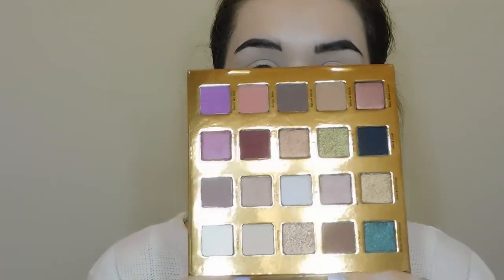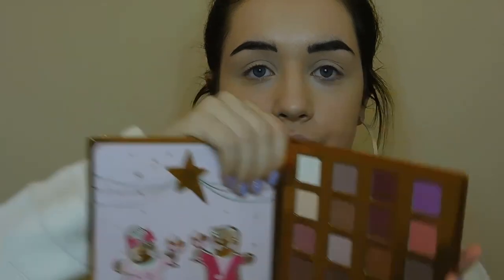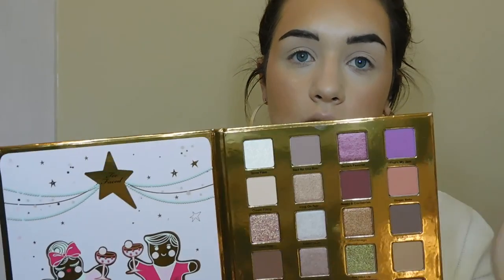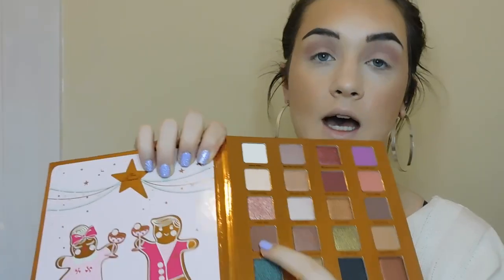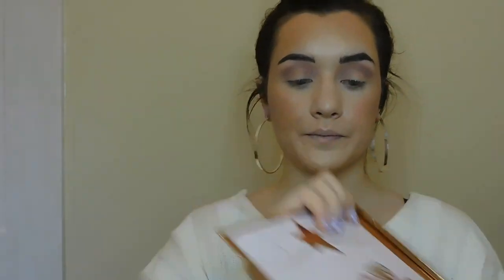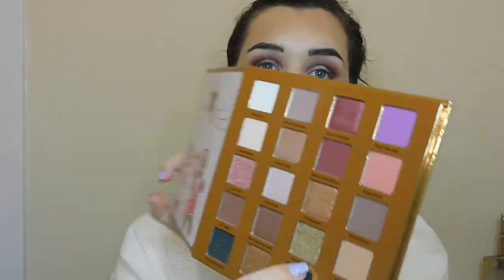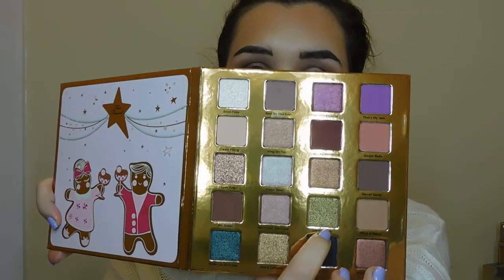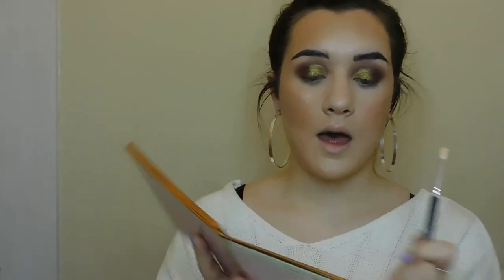Using a Too Faced Christmas Collection